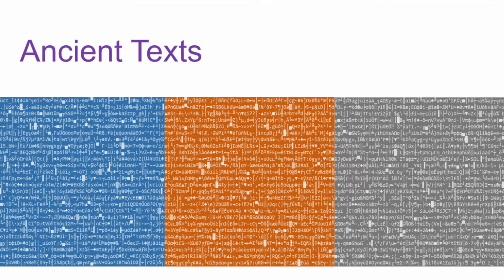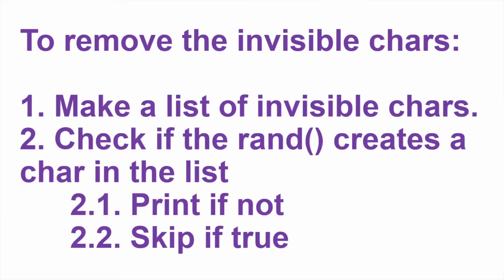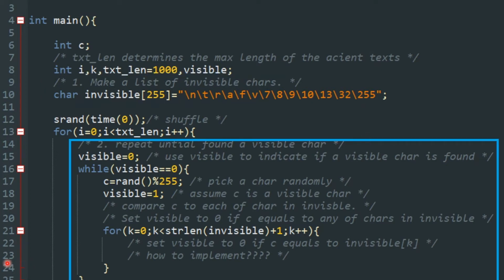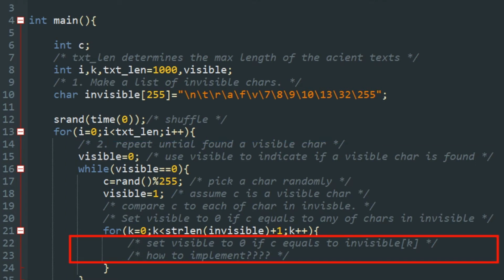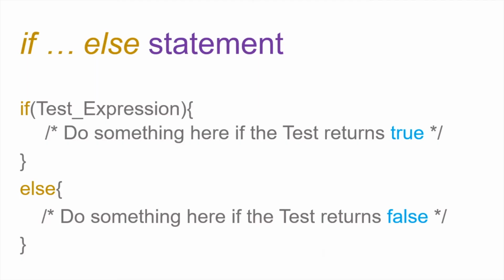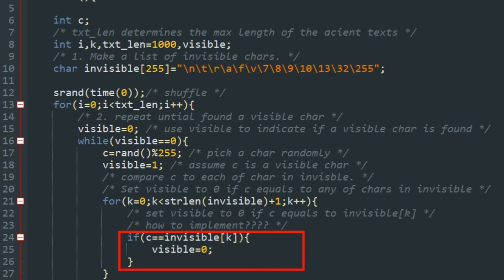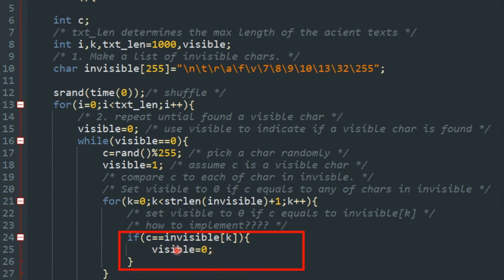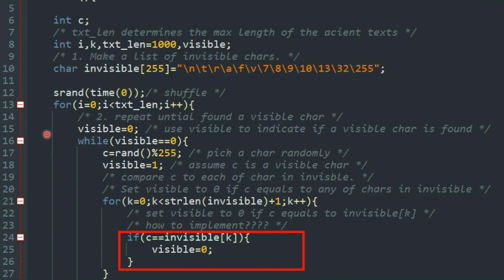Lecture 5 (Flow Control) - Part1-If and Else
We introduce how to use if-else to run the statements based on conditions.